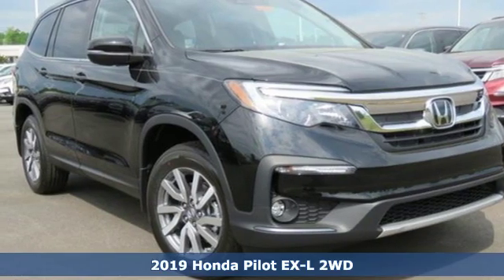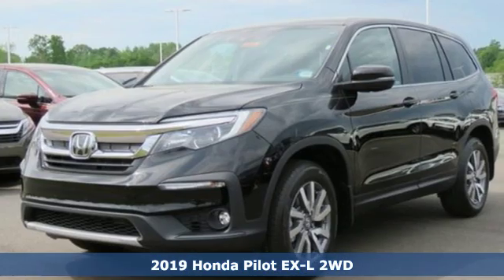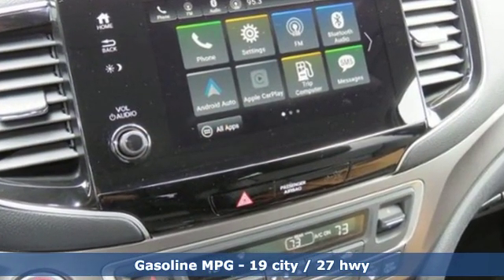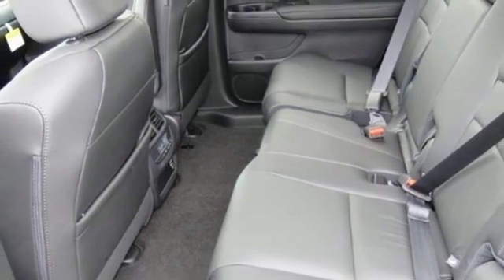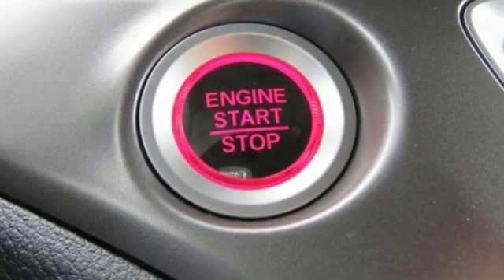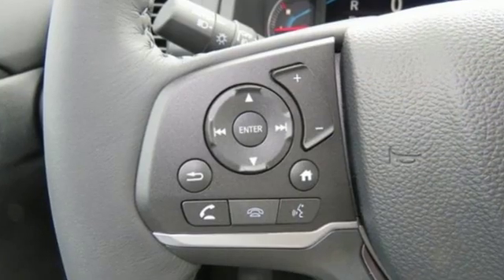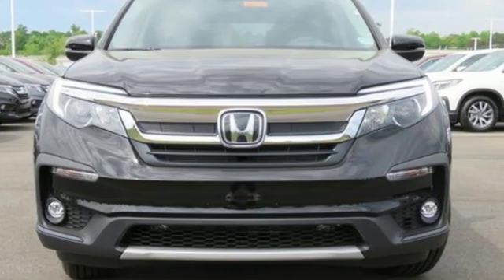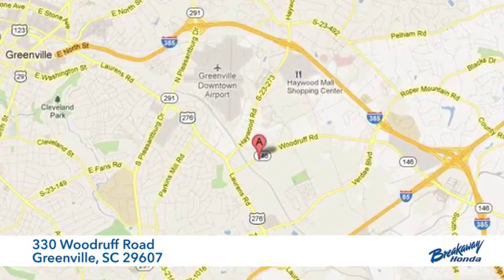New 2019 Honda Pilot Greenville SC Easley, SC #191720 - SOLD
Year: 2019
Make: Honda
Model: Pilot
Trim: EX-L
Engine: 3.5L V6 24V SOHC i-VTEC
Transmission: 6-Speed Automatic
Color: Black
Interior: Blk Lth-Trmmed Seats
Stock #: 191720
VIN: 5FNYF5H5XKB035907

Address:
330 Woodruff Road